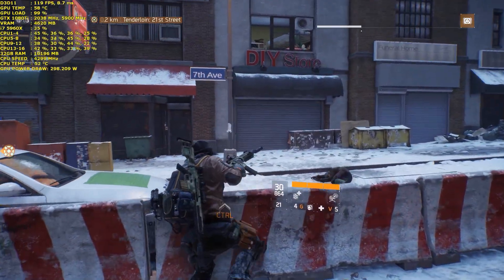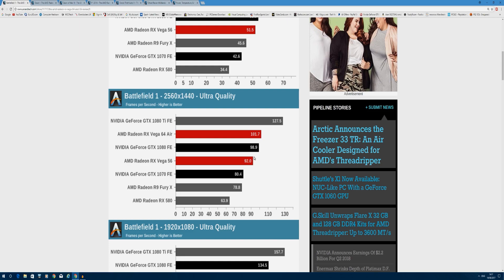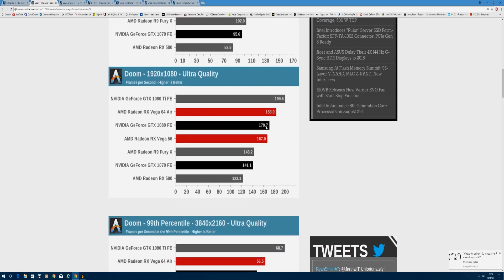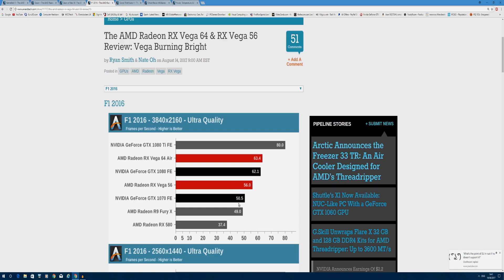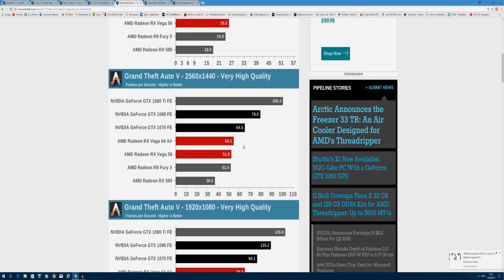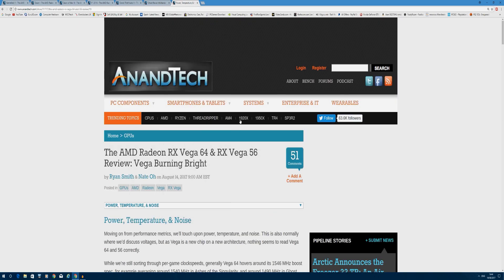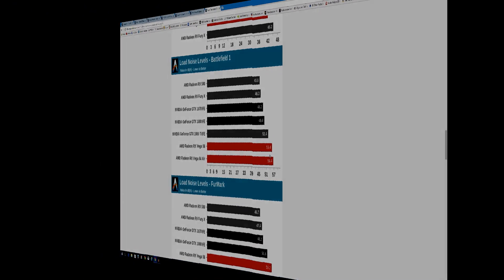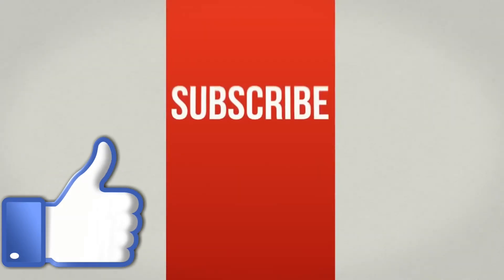AMD RX VEGA 56,64 High End Graphics Cards! My Thoughts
So AMD RX VEGA 64 and 56 are finally available to buy (RX 64 as the 56 comes a little later) and we now have performance reviews. Here are my thoughts on AMD's new Enthusiast GPU's.

GeForce 385.28 WHQL driver
32GB of Corsair Vengeance LPX 2666Mhz DDR4